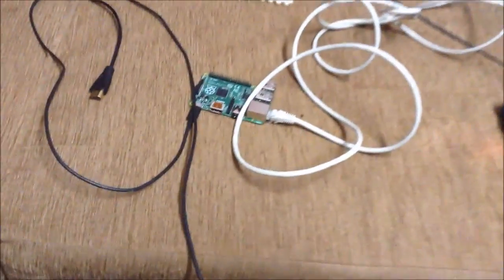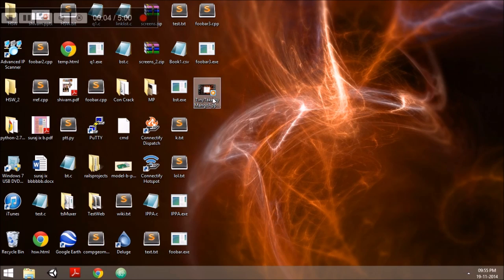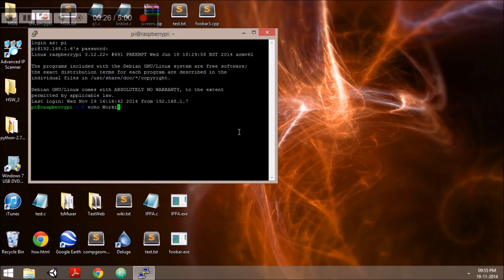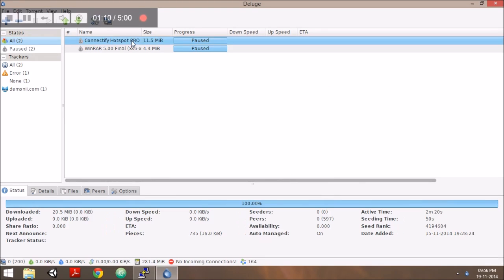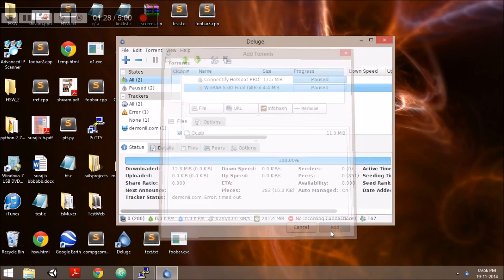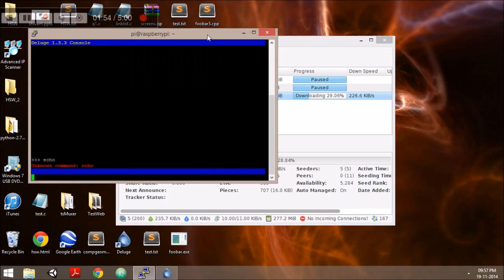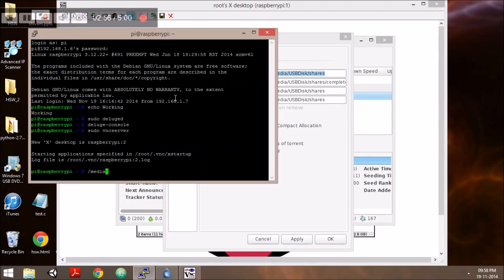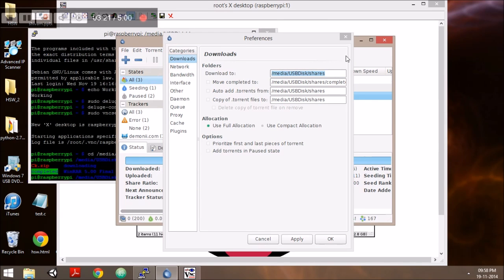Raspberry Pi as Torrent Client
The Video shows a raspberry pi running a deluge server